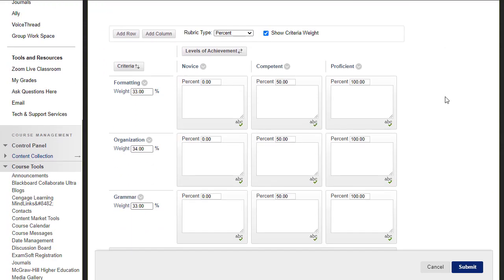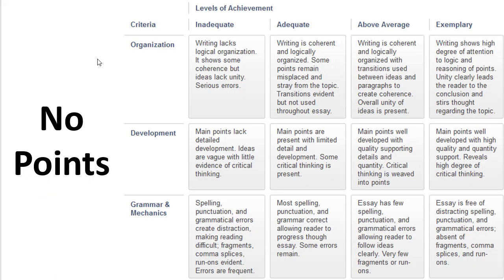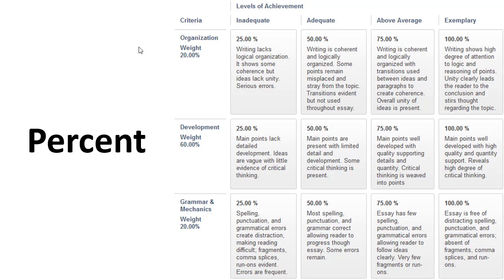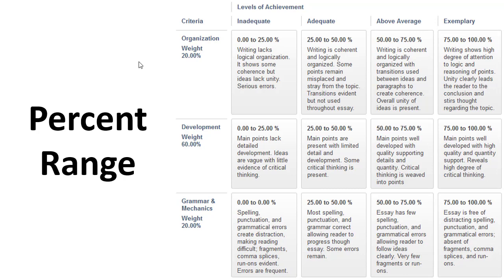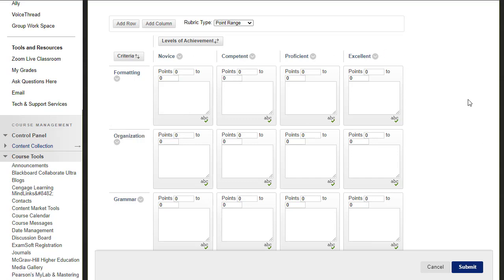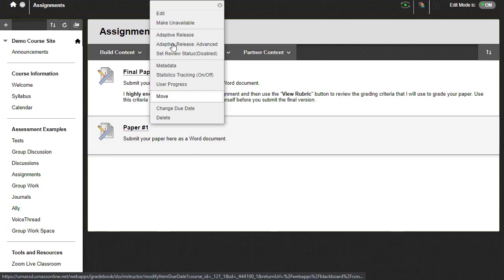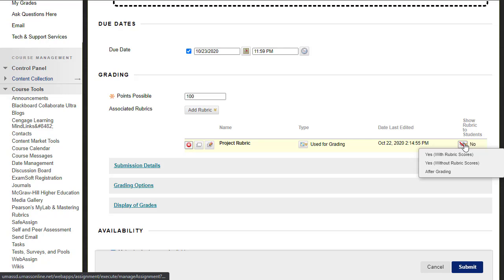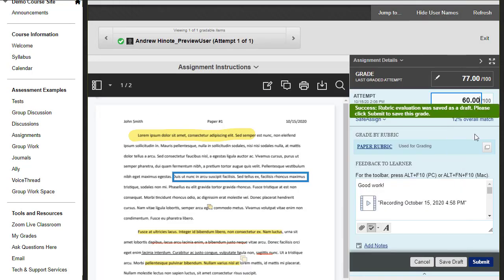Creating a Rubric